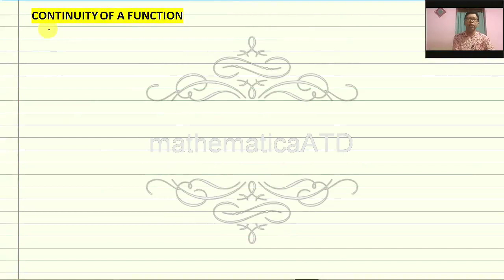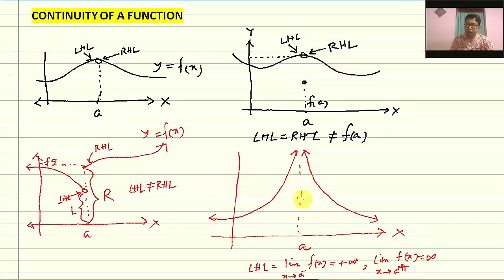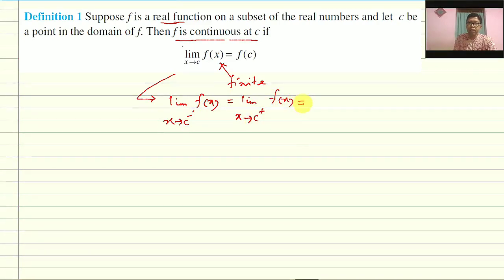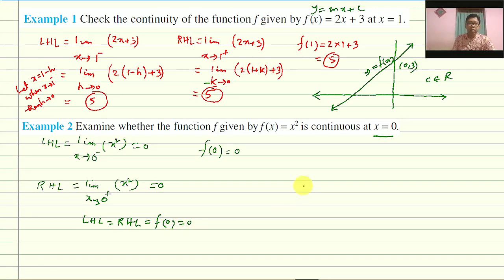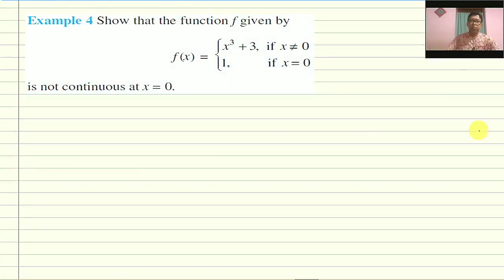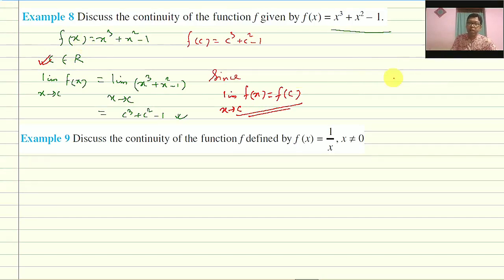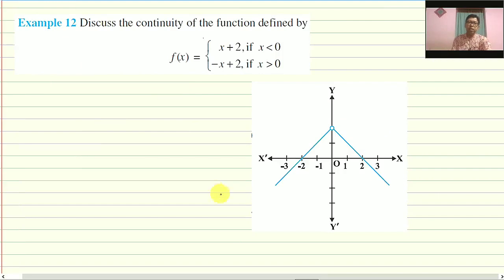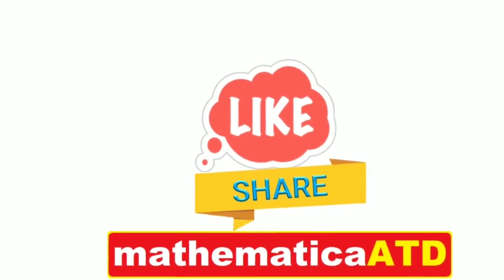Introduction to Continuity of a function | Class 12 | Mathematics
Introduction to Continuity of a function | Class 12

This chapter is very important as calculus is dependent on continuity of a function. So carefully watch the tutorial to understand the continuity using graphs. Few other video links are given: